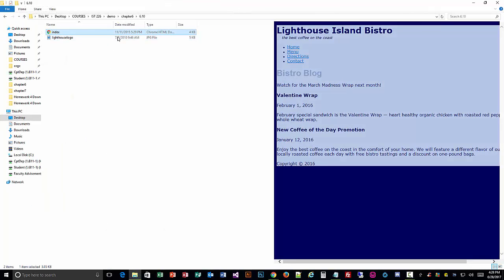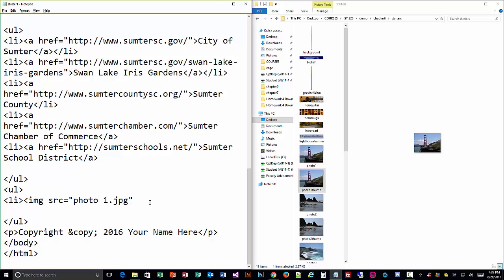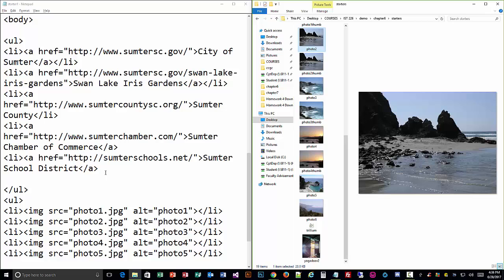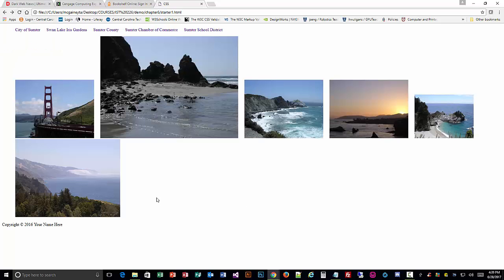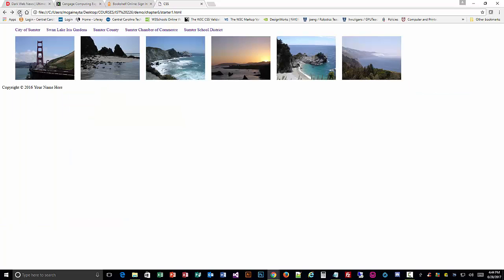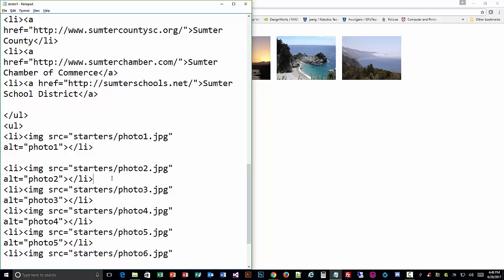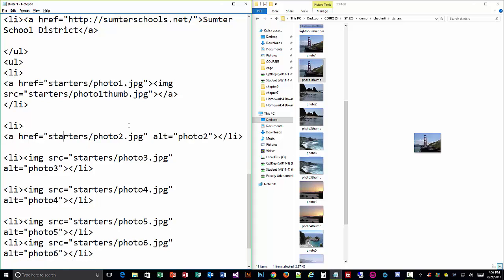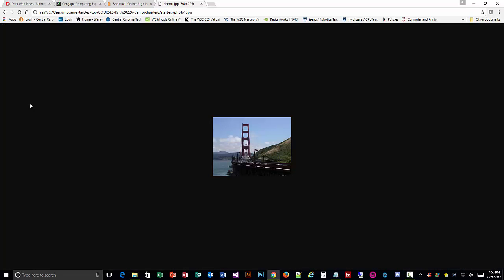IST 226 Chapter 6 - Unorderlist Photo Gallery